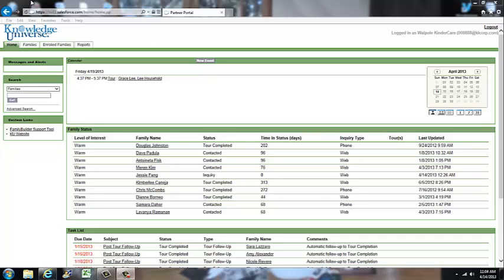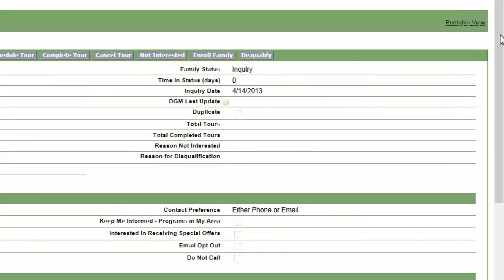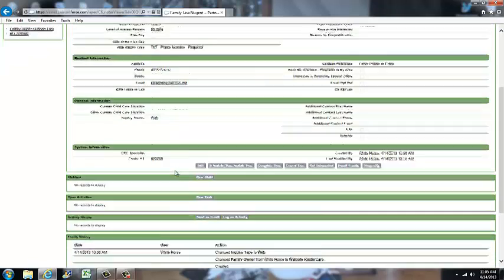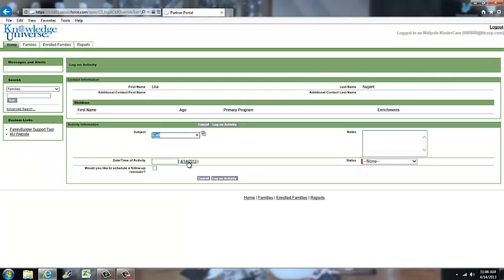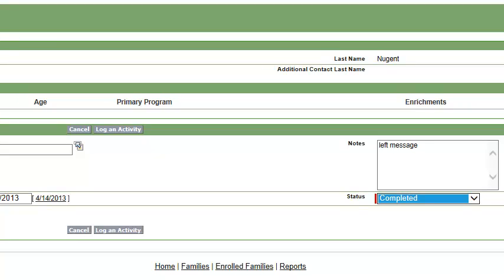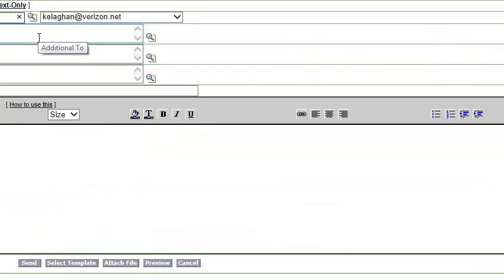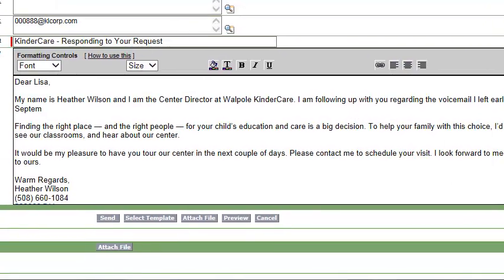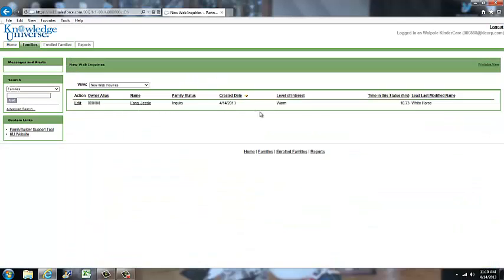FB Web Inquiry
For Saint Leo University EDU 541